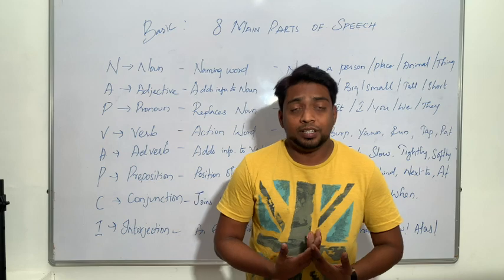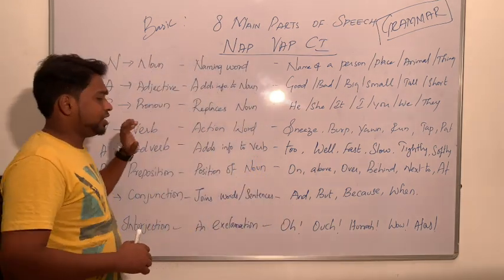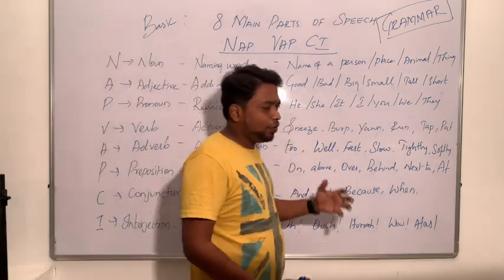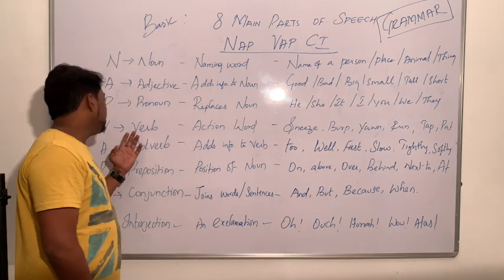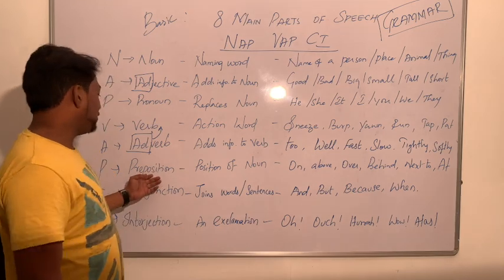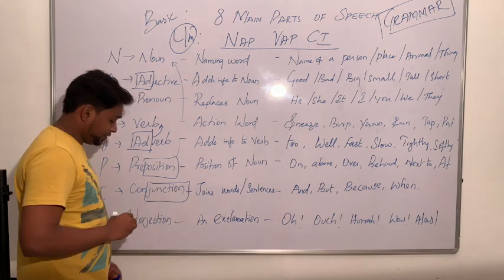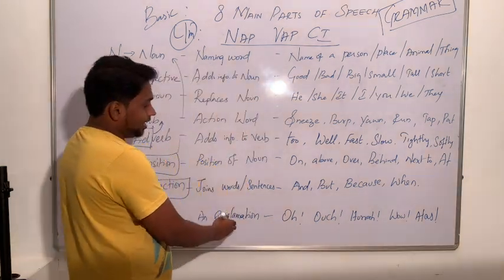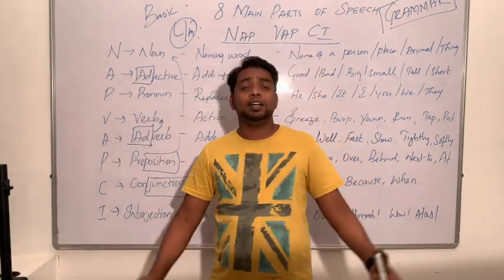NAP VAP CI - Parts of speech for beginners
This video carries the content for the basic English language learners with how to remember the 8 main parts of speech with NAP VAP CI formulae. The advanced version of the same topic will be uploaded shortly. Please do continue to practise speaking English to keep yourself ready for the international market.